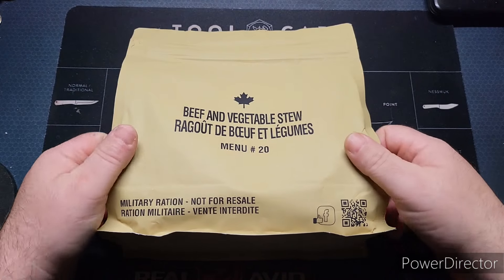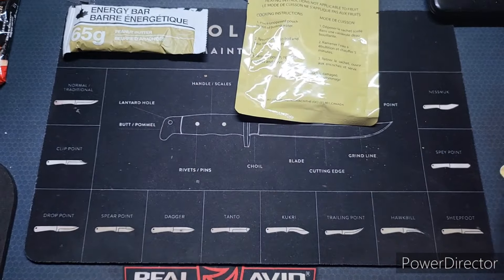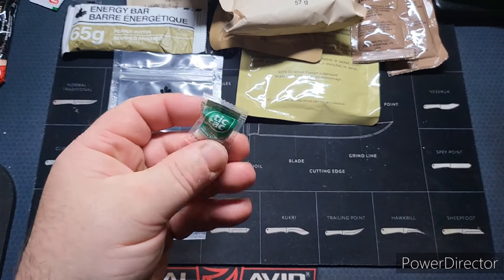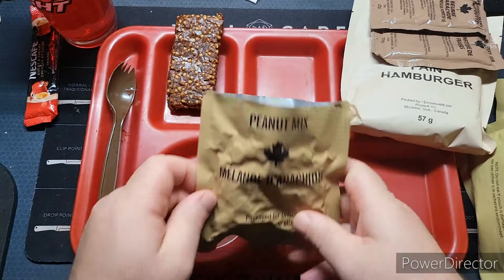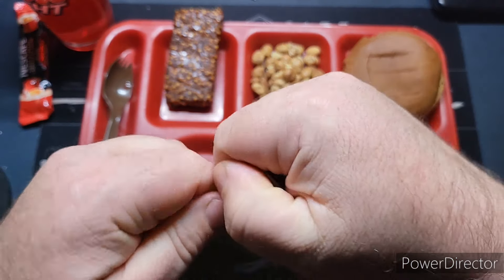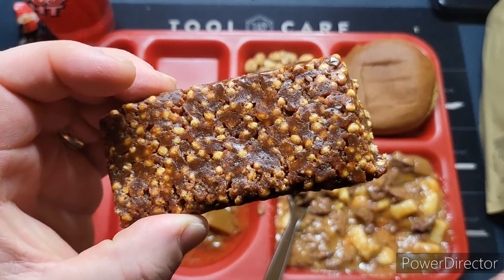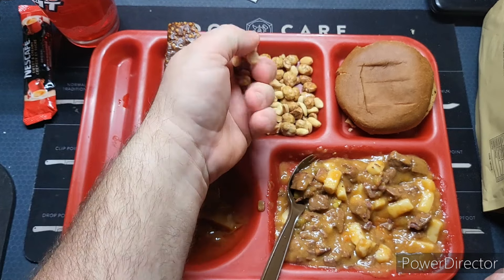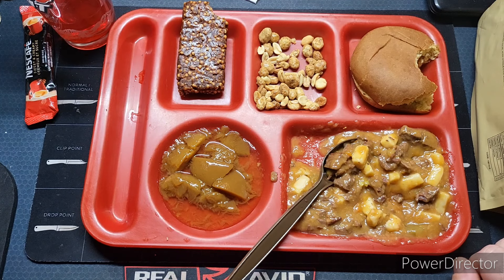CANADIAN IMP #20 BEEF AND VEGETABLE STEW REVIEW